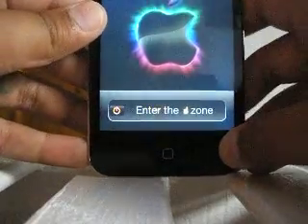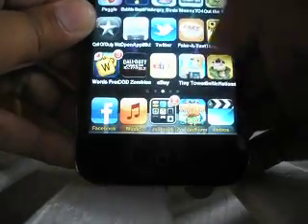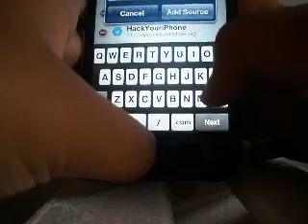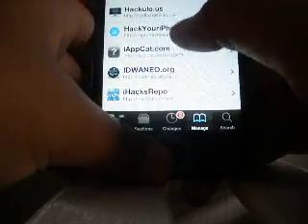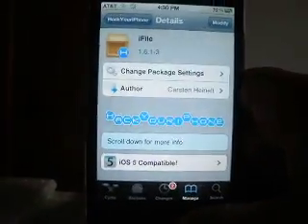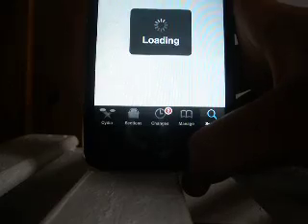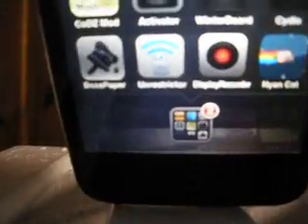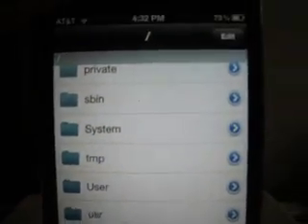how to get ifile 5.0.1 Ipodtouch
hey, this video shows how to get ifile on cydia, if you dont have a jailbroken ipod,ipad or iphone you can not get this. Ifile is a app that can have you mod games change the system around and all cool stuff. hope this helps!